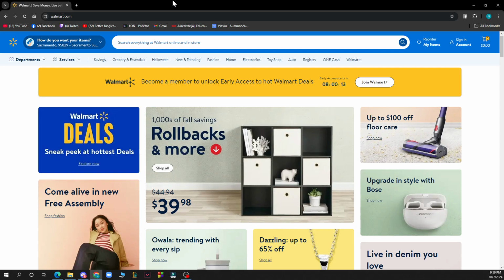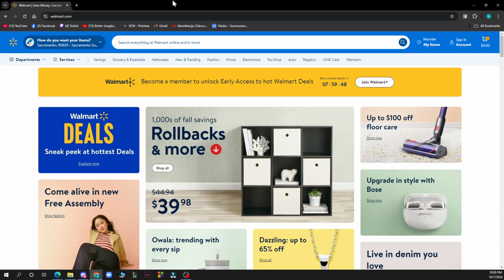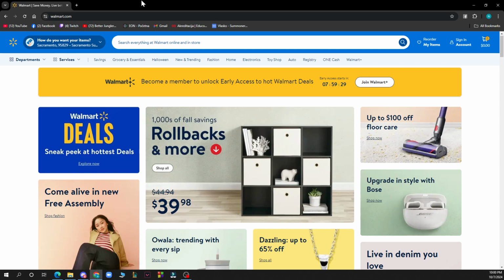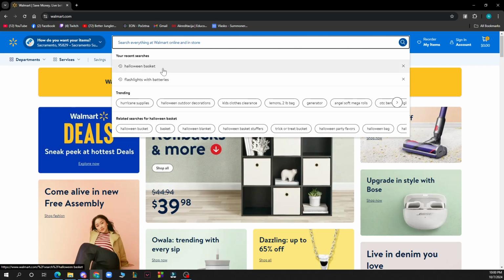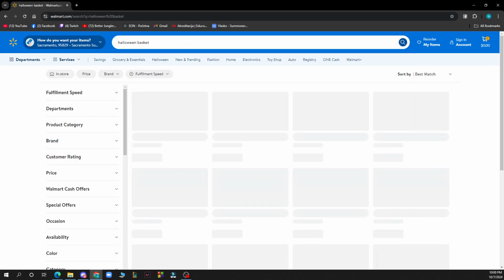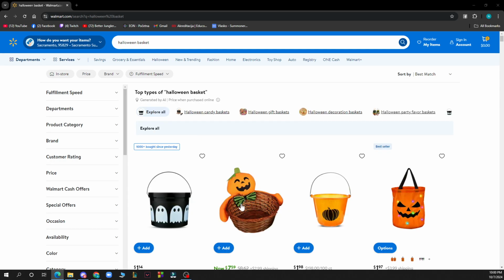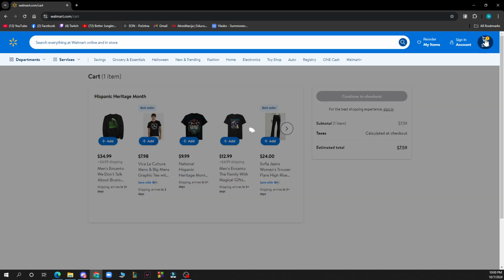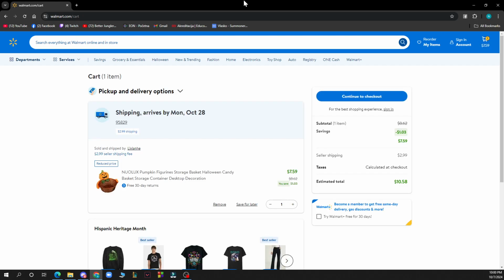How to Apply Walmart Promo Codes to purchases (Easiest Way)​​​​​​​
In this video I will show you How to Apply Walmart Promo Codes to purchases. It would be good if you watch the video until the end so that you don't miss important steps.